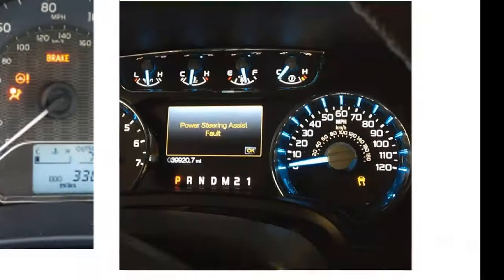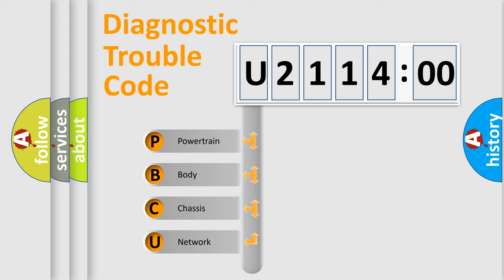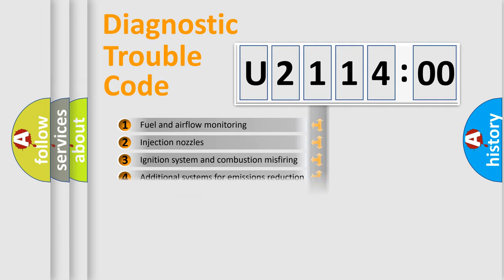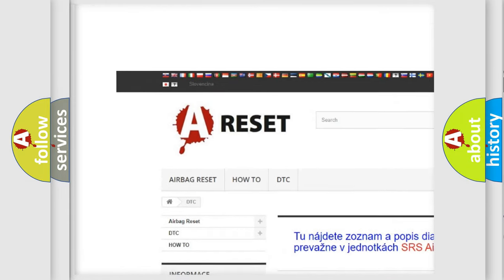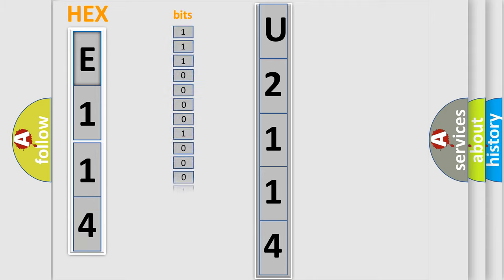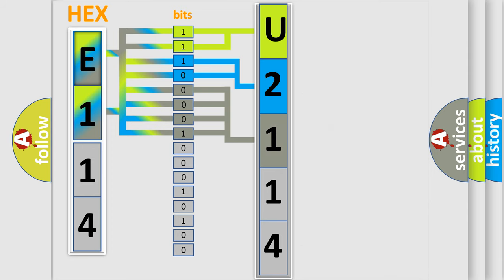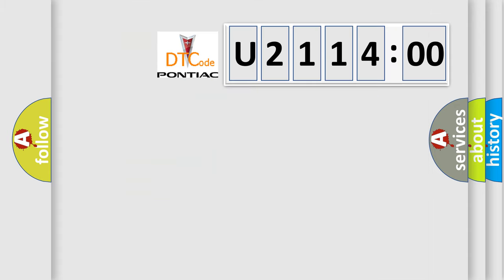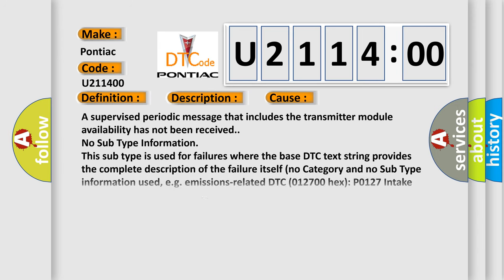DTC Pontiac U2114-00 Short Explanation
Contents:
0:21 Basic DTC analysis according to OBD2 protocol standard.
1:48 Insight into programming
2:58 A diagnostically understandable description of the Diagnostic Trouble Code
3:05 Basic error definition

Make:
Pontiac
Code:
U2114 00
Definition:
Lost Communication With PPS or CPS
Description: